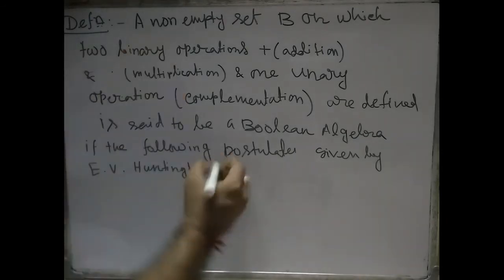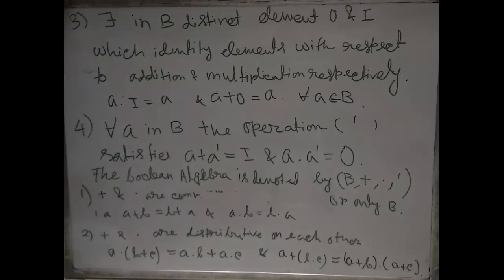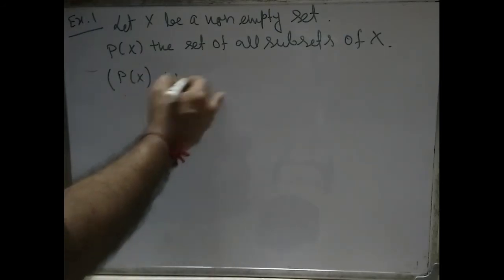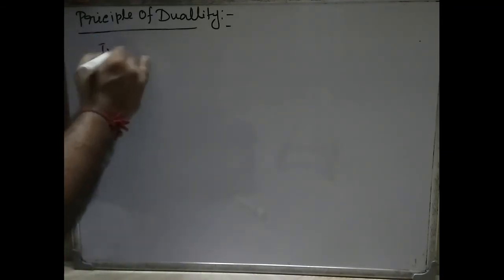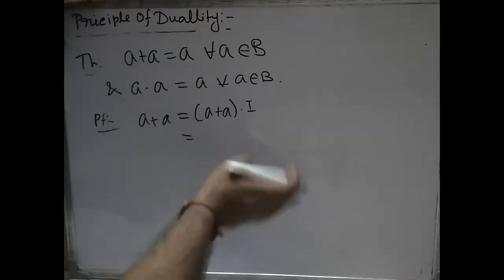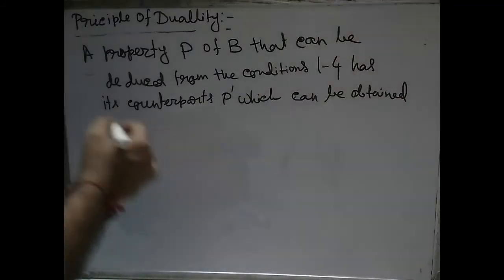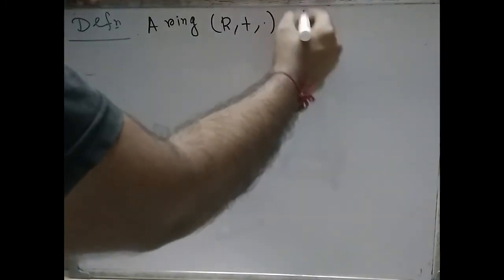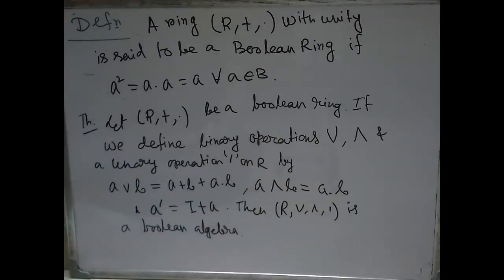Introduction to Boolean Algebra